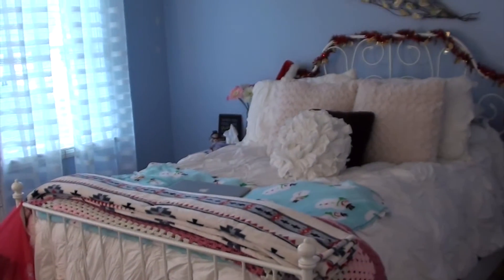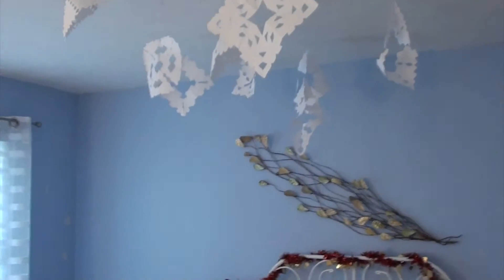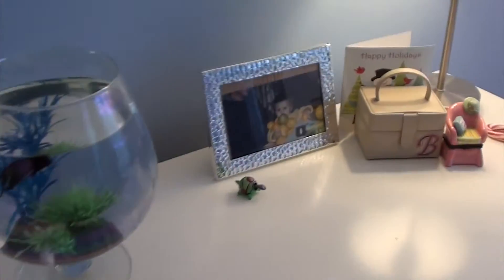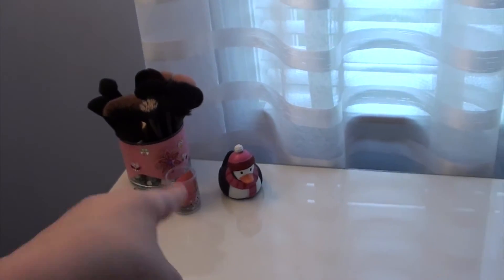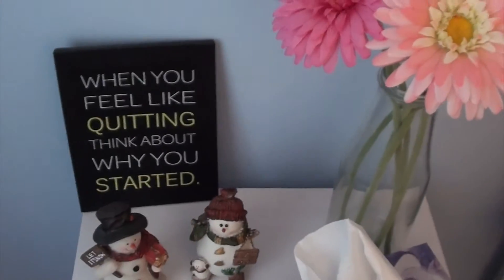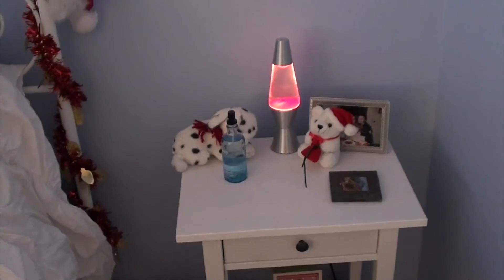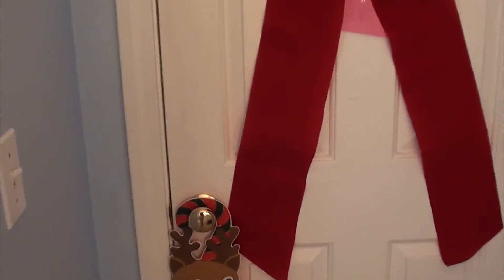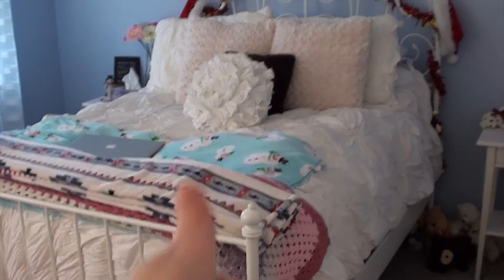Christmas/Holiday Themed Room Tour!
MERRY CHRISTMAS!! I hope you like the holiday themed video!